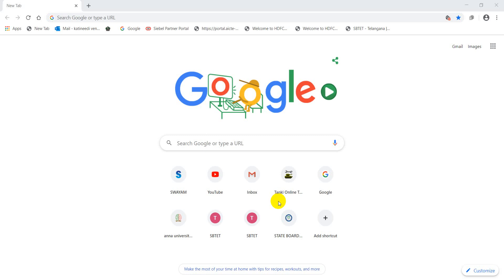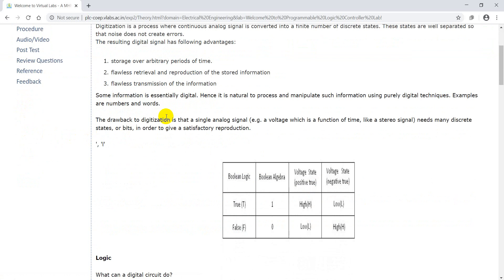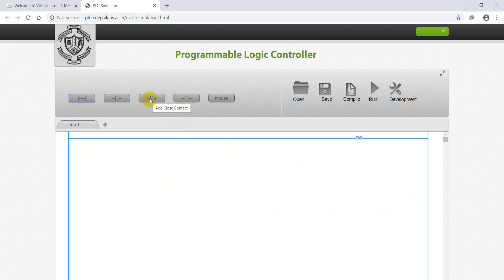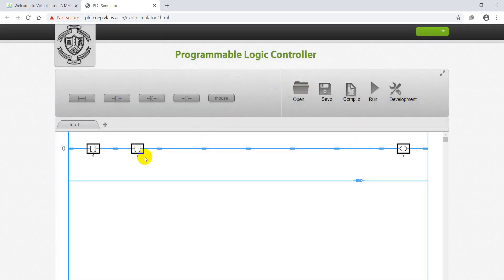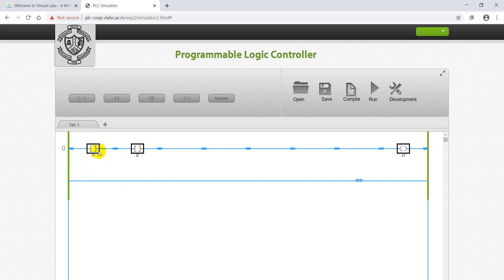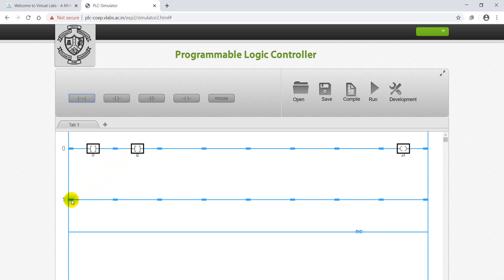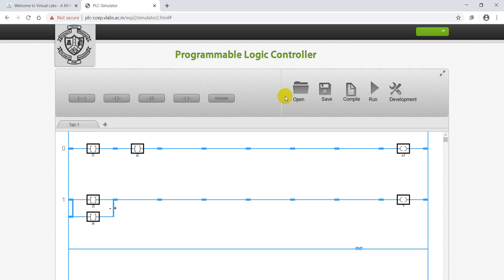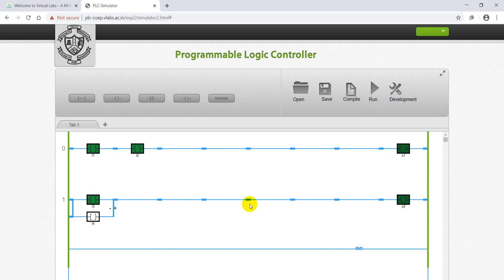PLC series #1|| Ladder program for AND ,OR logic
Hello friends,
                          We are going to learn about the PLC series.In this video we will be learning about design and simulation of ladder programming for AND,OR logic by using Virtual labs.